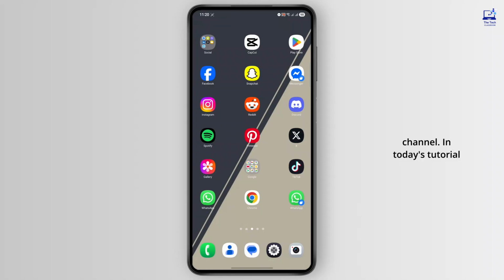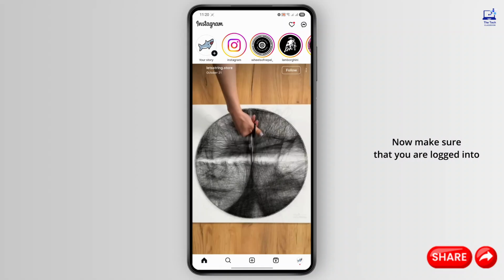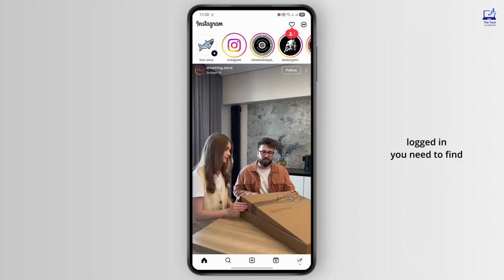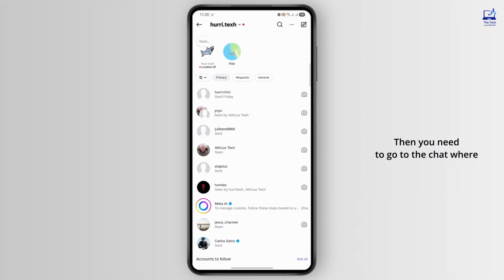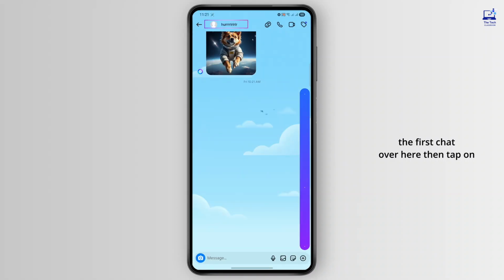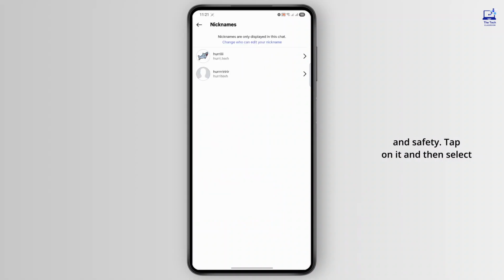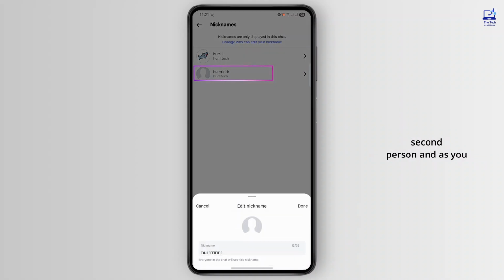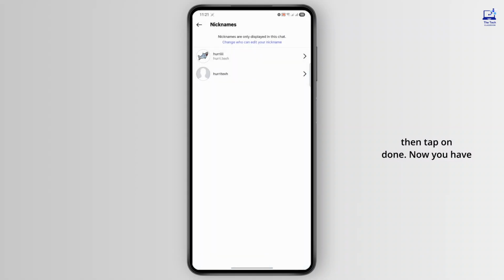How to Clear Nickname on Instagram?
Want to clear or remove a nickname on Instagram? This video will guide you through the steps on how to clear your Instagram nickname quickly and easily. Whether you're asking, "How do I clear my nickname on Instagram?" or need help removing a nickname from your Instagram chats, this tutorial has you covered. Learn the steps to delete or reset your nickname and keep your chats clean. Watch now to see how you can clear your nickname on Instagram today!

Timestamps:
00:00 How to Clear Nickname on Instagram?
00:06 How Do I Clear My Nickname on Instagram?